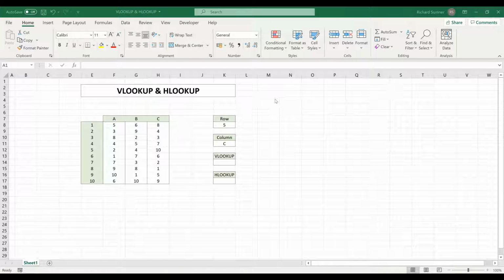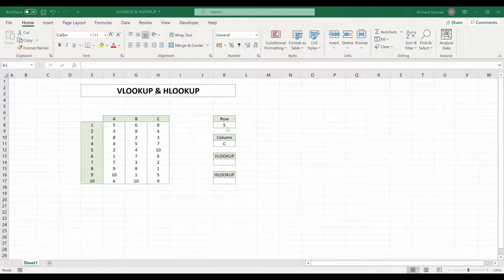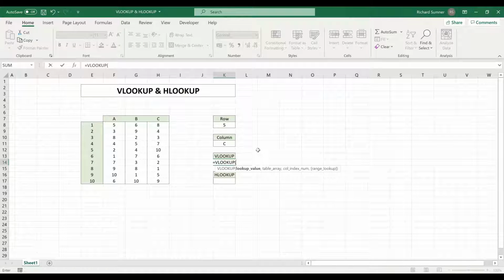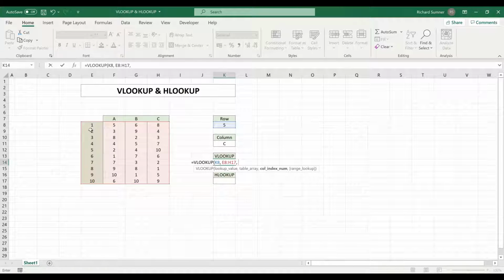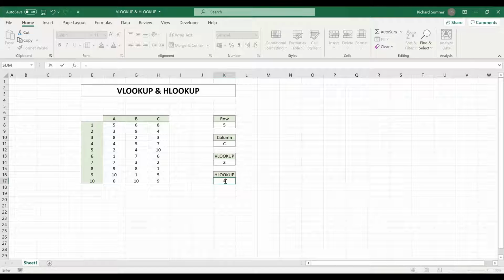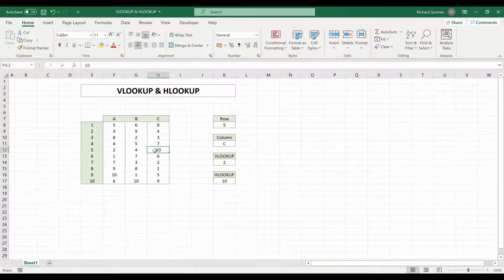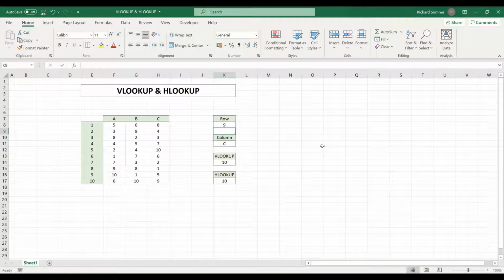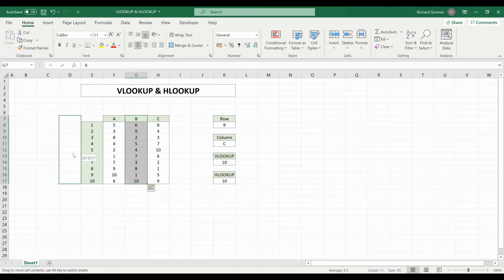VLOOKUP & HLOOKUP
How to do the VLOOKUP or HLOOKUP formulas in Excel (if you must).